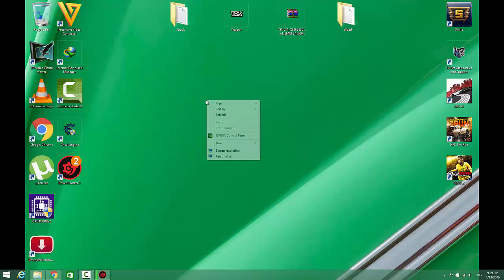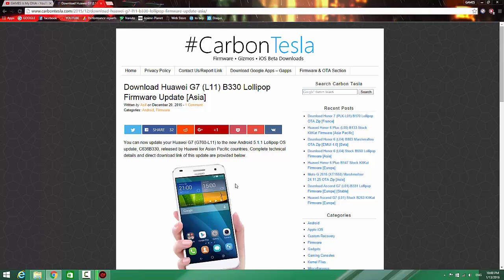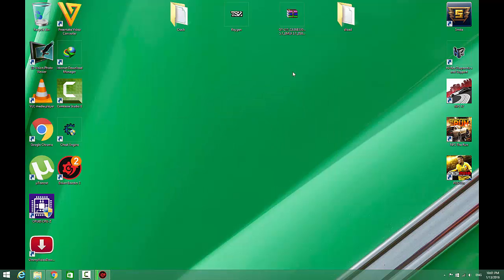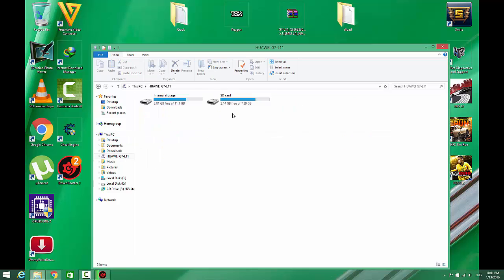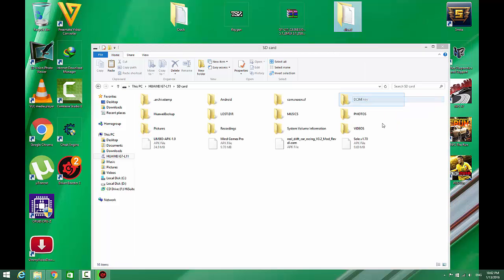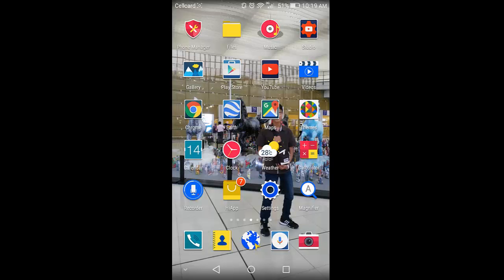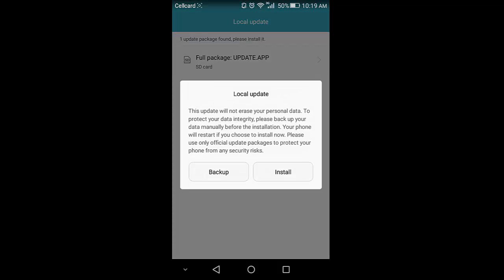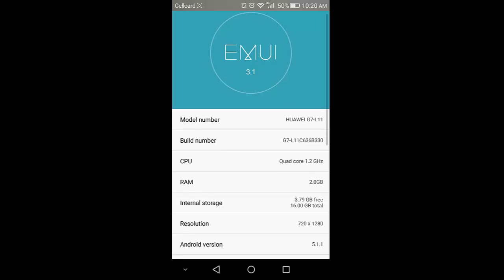How To Upgrade HUAWEI G7 L11 To "Lollipop" 5.1.1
This Is How I Upgrade My Huawei G7 L11 To "Lollipop" 5.1.1

And I hope This Video Ganna Help You To Upgrade Your Old Version Kitkat To Lollipop!